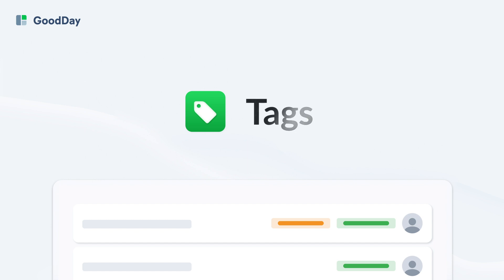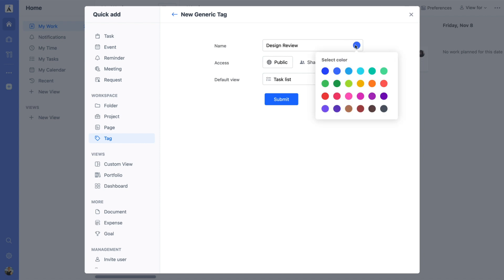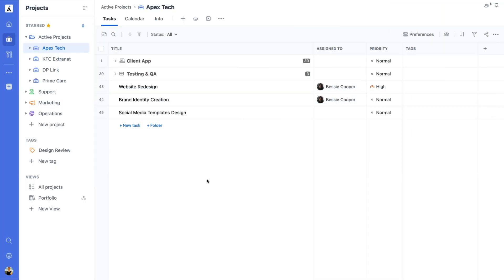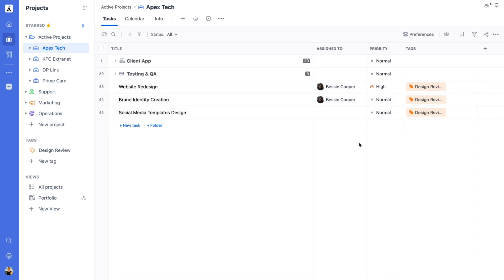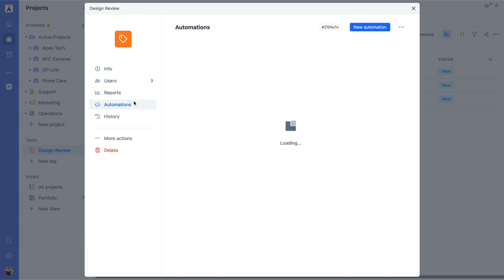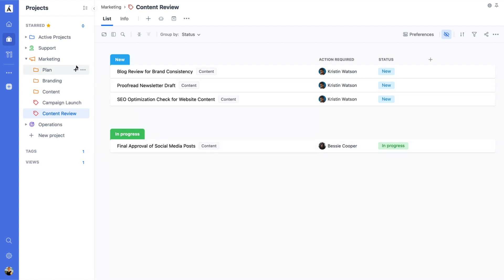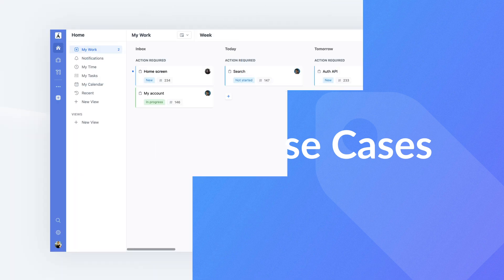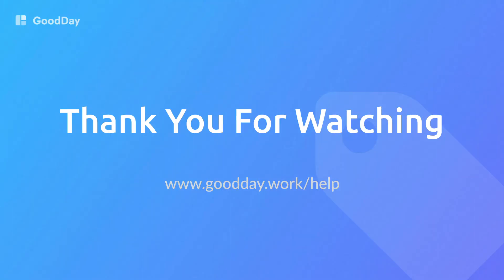Tags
GoodDay.work Taggs tutorial
0:00 - Intro
0:16 - Getting Started with Tags
0:50 - Working With Tags
1:50 - Project Tags
2:40 - Advanced Use Cases
3:06 - Outro